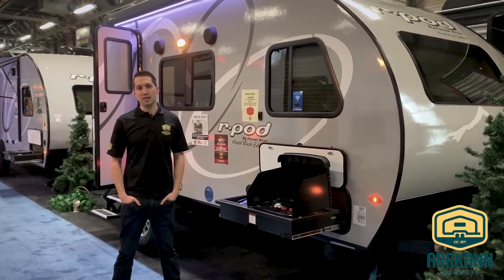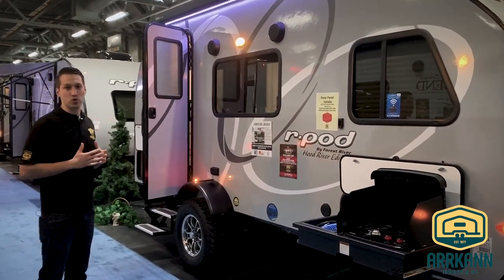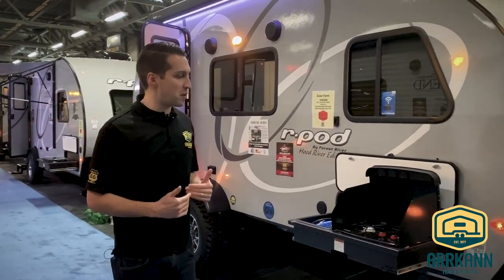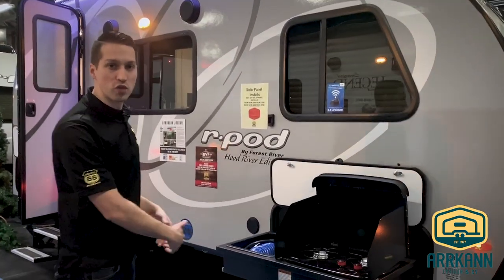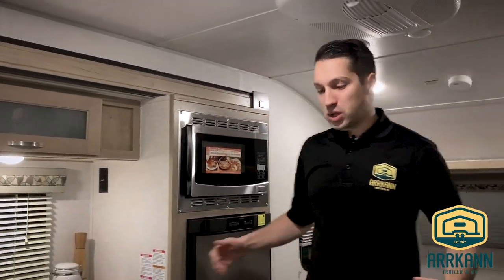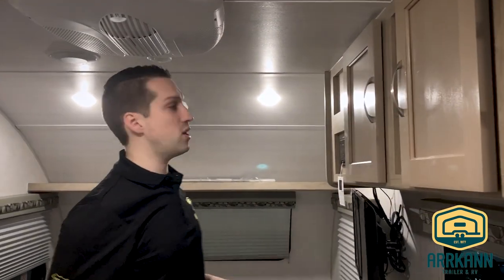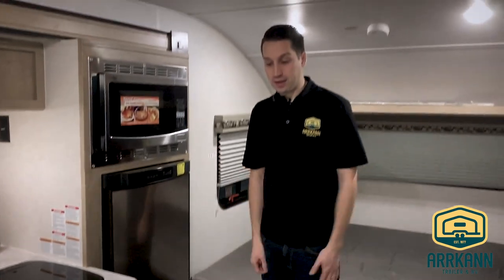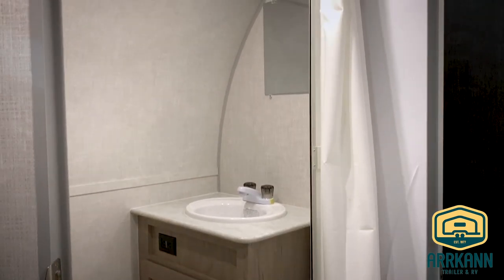2020 Forest River R-Pod 180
This tough, aerodynamic RV is just the ticket for your vehicle that has a towing capacity of 3,500 lbs.  Sleeps up to 4 people.  Extra roomy in this unit with a slide-out for the fridge, stove, and sink.  This laminated “hard wall” trailer now uses Azdel in its wall so it will last you for many years!    Nothing else like it in the market place!  Tows like a dream with torsion axles and independent suspension – means less hoping and bouncing that destroys many other trailers.   Packed with features like, aluminum wheels, solar prep for roof mount, black tank flush, LED lighting, fantastic fan…even axle risers for more clearance!  Check out the Fresh, gray and black water tanks at 30 gallons each – just amazing for a 2,662 lb. trailer that’s only 20’ long from hitch to bumper!